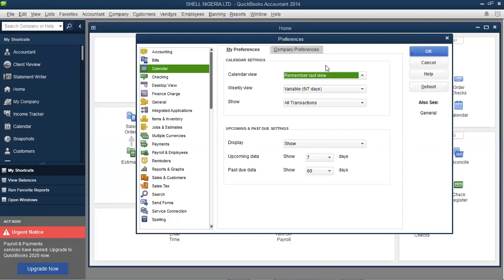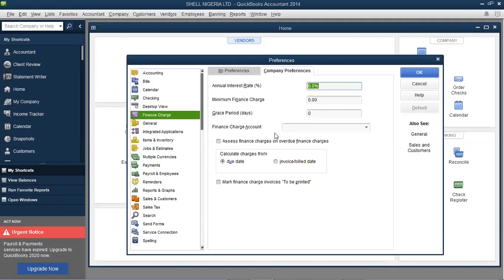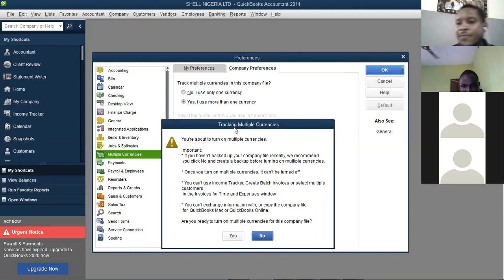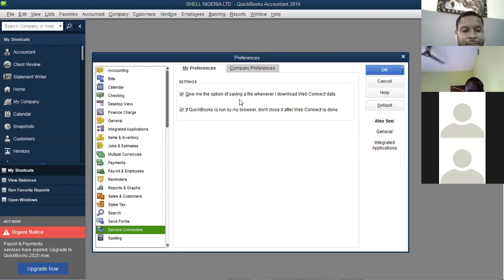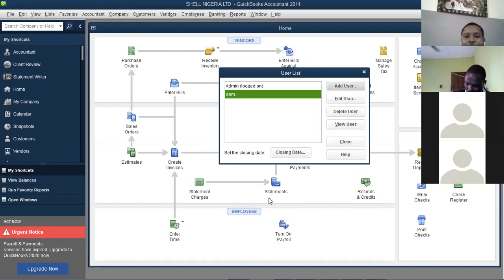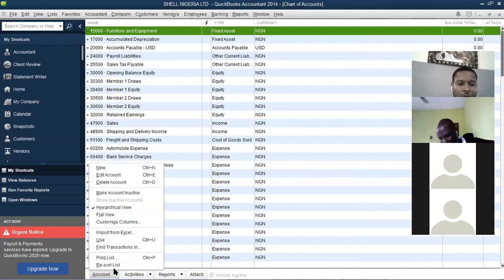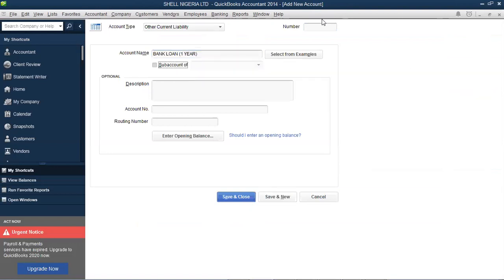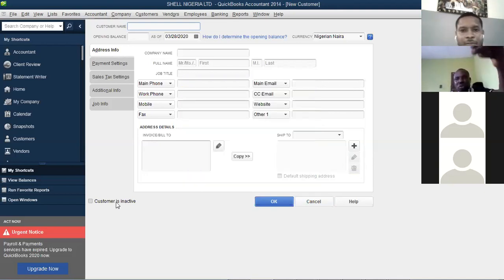QUICK BOOKS TRAINING PART 2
setting up preferences (Default Information)
Creation customer master data
creating vendor master data
Creating the Chart of Accounts
Creating the employees